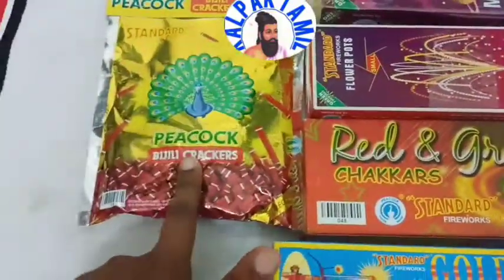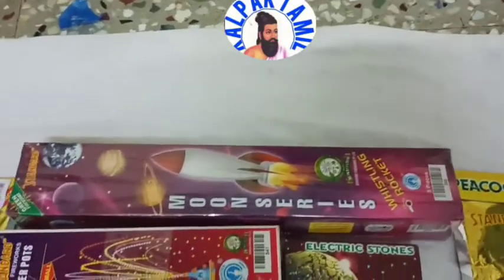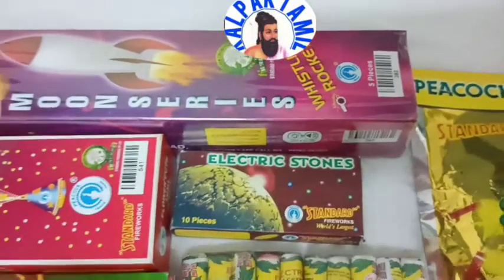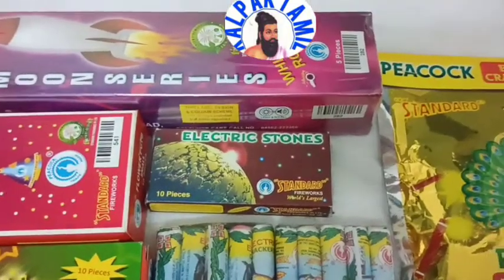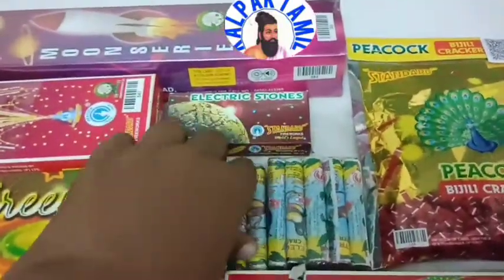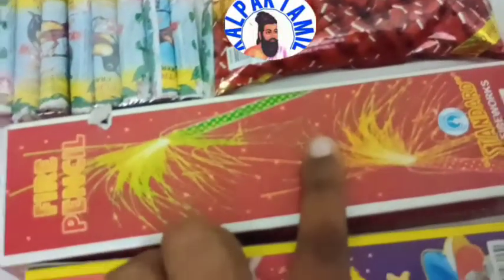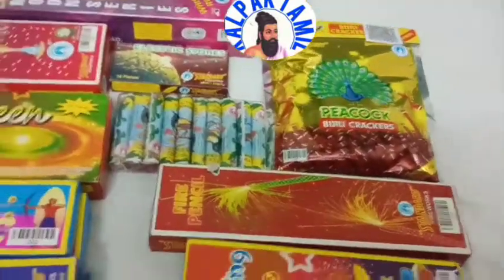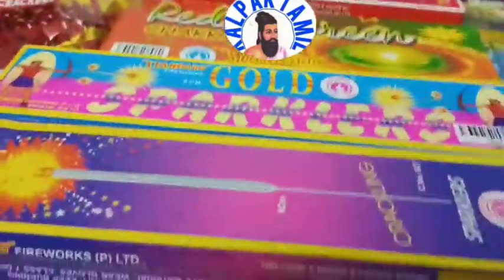Diwali crackers review| Happy diwali | standard crackers | diwali crackers status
Diwali crackers review| Happy diwali | standard crackers | diwali crackers status ‎@kalpak tamil